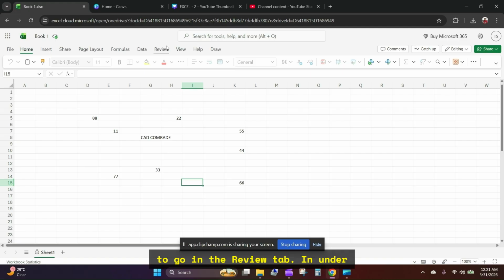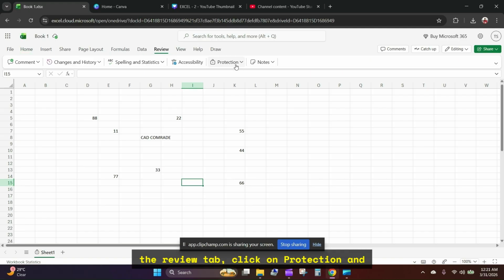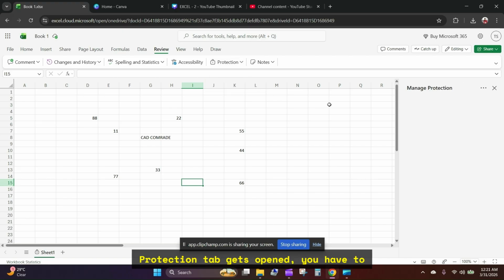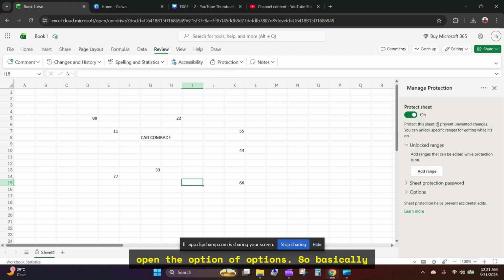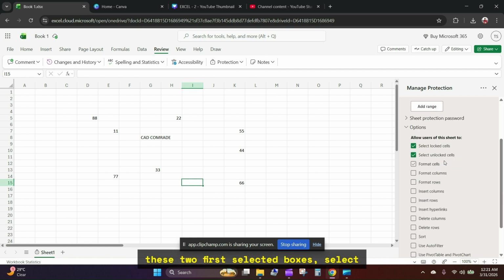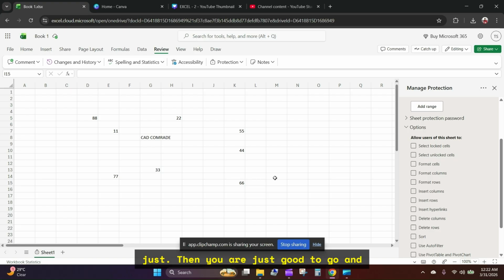How to lock cells in excel ?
In this video you are going to learn about how to individually lock excel cells in the sheet